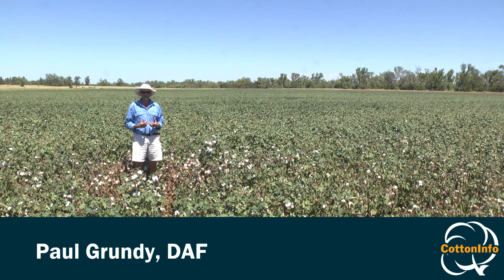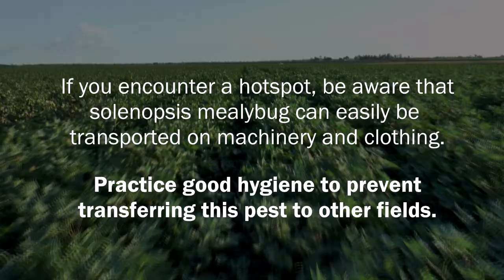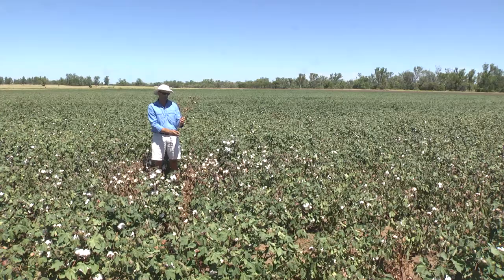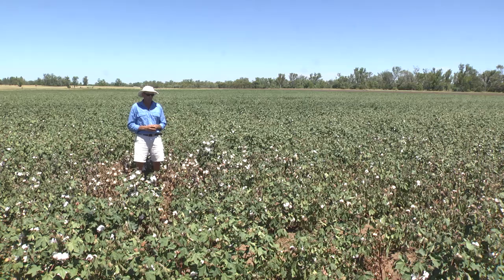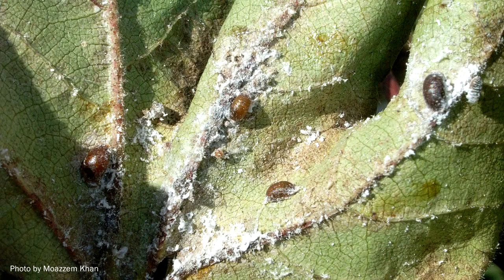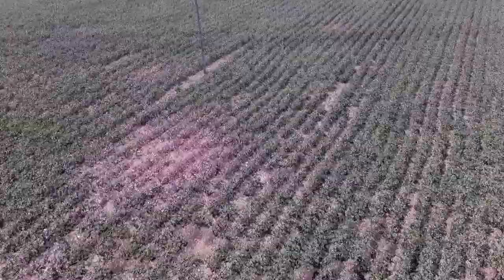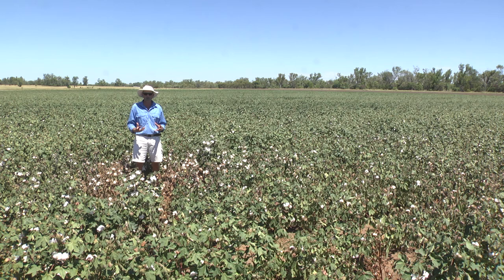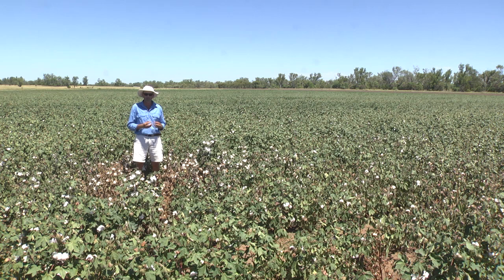What to do if you find a mealybug hotspot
Cotton researcher and entomologist Paul Grundy (DAF) explains some steps to take if you find mealybug in your field for the first time.